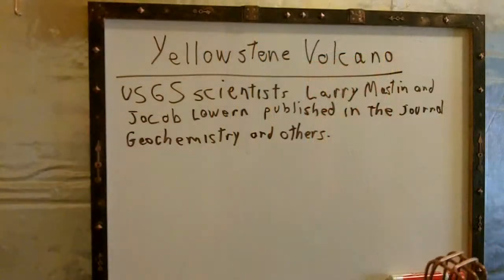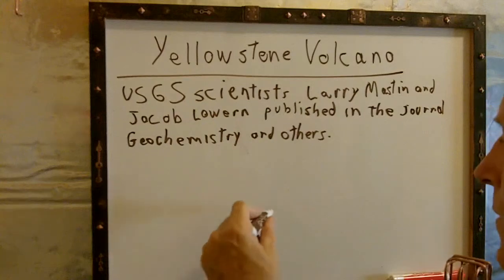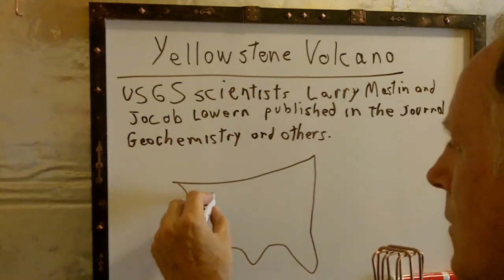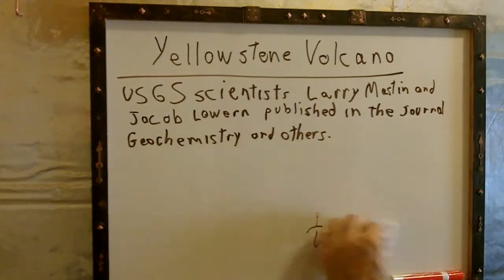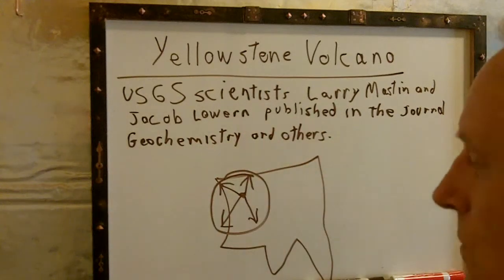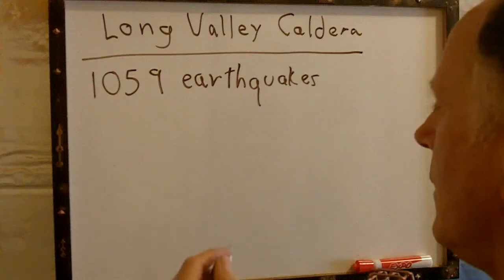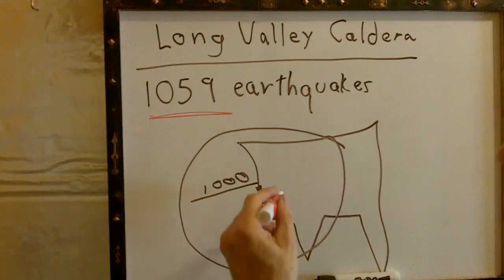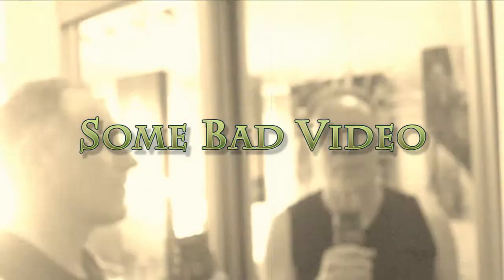Yellowstone Volcano Long Valley Caldera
Yellowstone supper volcano and a look at Long Valley caldera supper volcano.